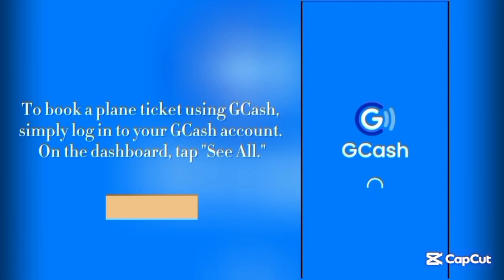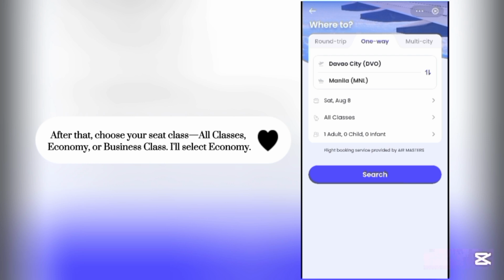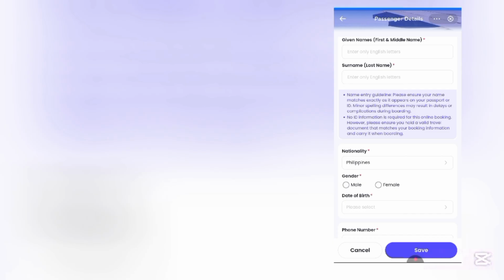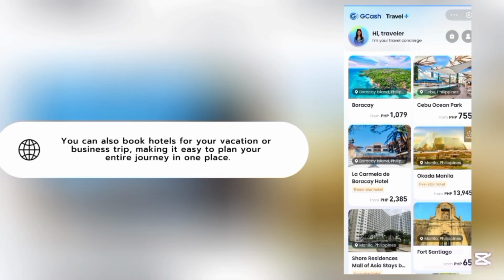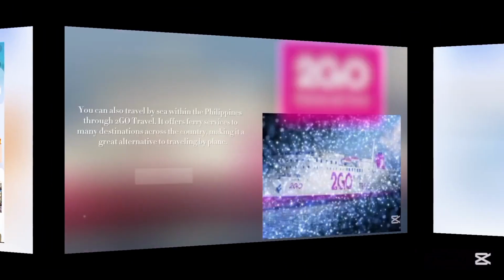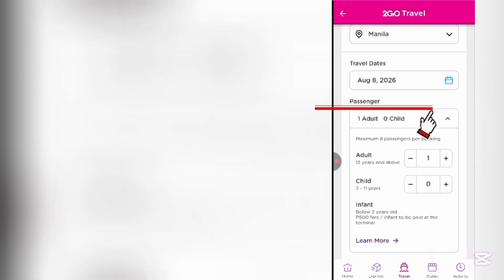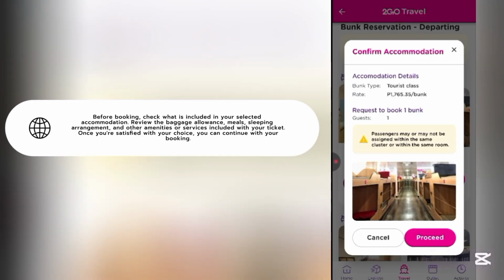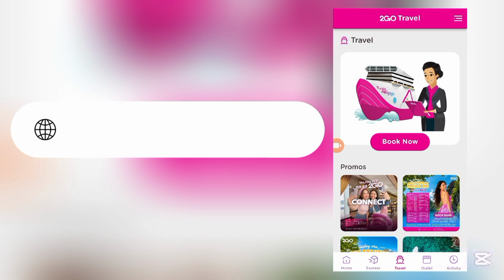Paano Maghanap ng Murang Plane Ticket at Barko.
Description:

Planning your next trip? In this video, I'll show you how to find cheap domestic and international flights and how to book 2GO ferry tickets using GCash. You'll also learn how to compare fares, fill in passenger details correctly, choose your preferred accommodation, and save money by booking at the right time. This step-by-step tutorial is perfect for first-time travelers and anyone looking for an easy way to book their trip.